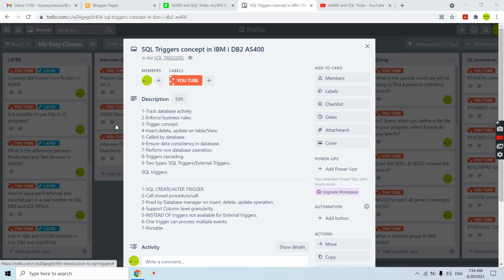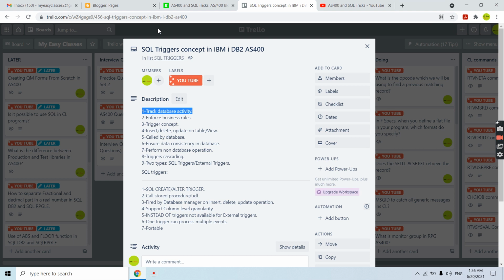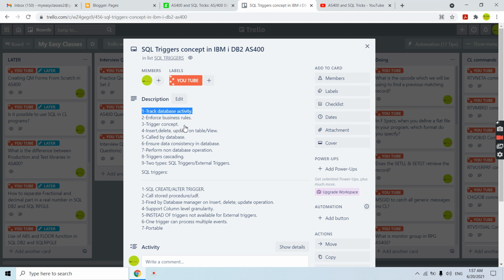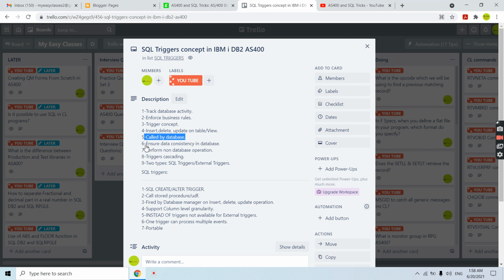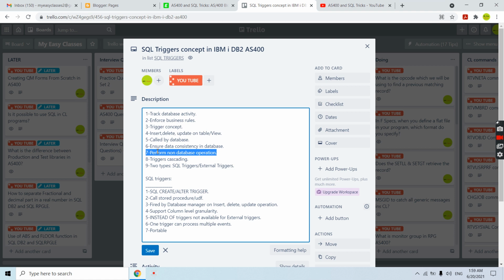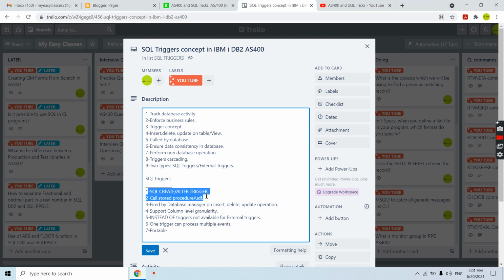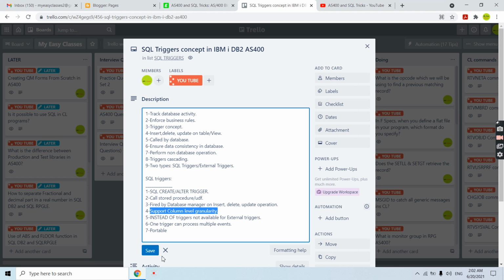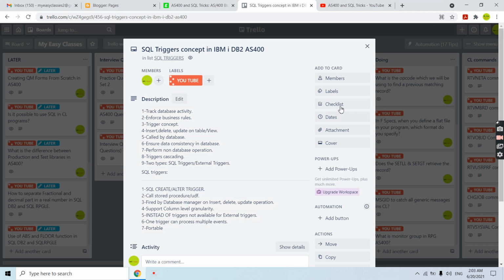SQL Triggers concept in IBM i DB2 AS400